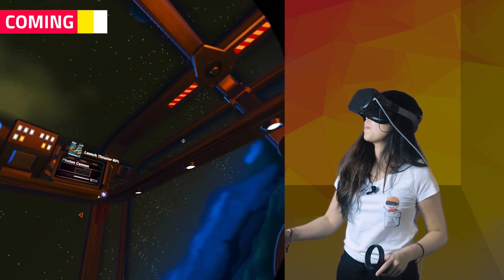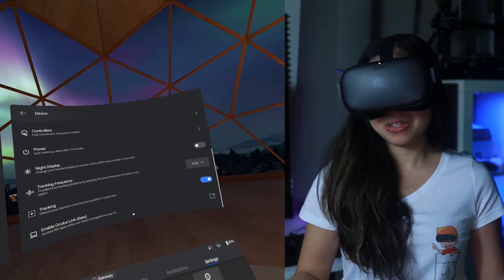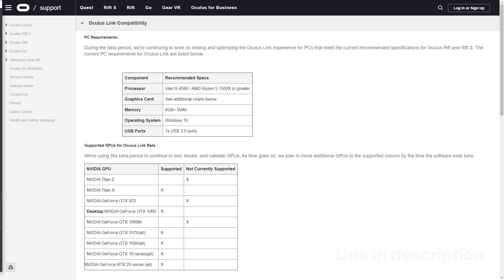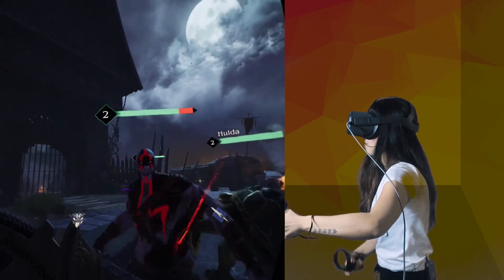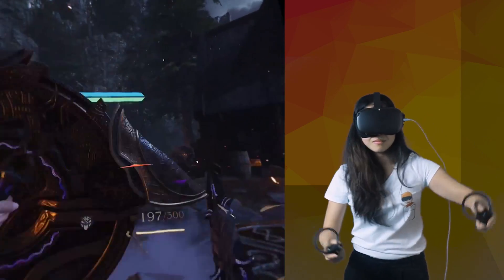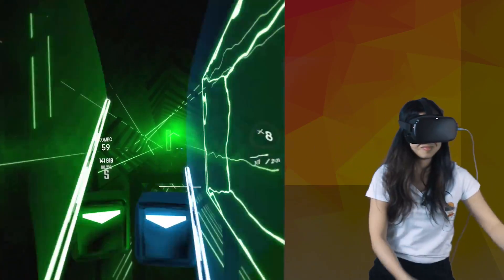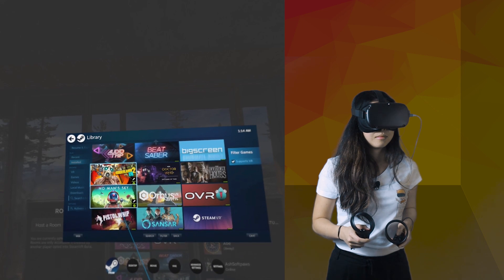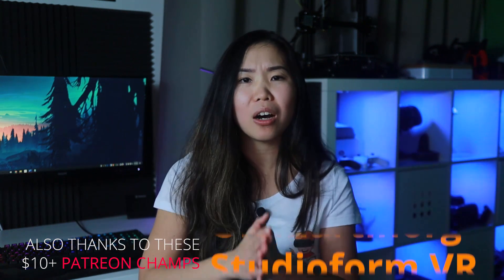Oculus Link For Quest Is Here! Setup & Cable Tips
EDIT2: Public Test Channel does NOT work anymore with Oculus Link. Disable it by toggling the button to OFF as I showed in the video at 00:40.

TIMESTAMPS
00:25 - How to get the Oculus Link update on both PC and Oculus Quest

If it doesn't work, disable developer mode too.

03:11 - Oculus Link Cable Test & Recommendations

EDIT: I've also received several comments and seeing it on Reddit that the cables I'm using in this video seem to work for most. Happy to hear! I'm guessing the more updates we get, the more hardware + cable combinations will work.

06:45 - Oculus Link First Impressions on Beat Saber, Asgard's Wrath & SteamVR with No Man's Sky VR

LINKS
► Oculus Quest (US)
► Oculus Quest (UK)

* Below cable should work on most setups (Oculus' recommendation)
► Anker Powerline (US)
► Anker PowerLine (UK)
As for cable clip, use a velcro hook and loop ;)

* Below cables should work on most setups
► AmazonBasics Double Braided Nylon (US)
► CableCreation Active USB Extension Cable (US)
► AmazonBasics Double Braided Nylon (UK)

PCI-E cards we are using:
► Startech PCI-E card (4-ports) (US)
► Startech PCI-E card (4-ports) (UK)
► Inateck PCI-E card (4-ports) (US)
► Inateck PCI-E card (4-ports) (UK)

- Better Cable Compatibility List (Our AmazonBasics cable is on here, stated as WORKS)

CABLES THAT DON'T WORK:
- 5m Nylon USB 3.0 Typ C cable, white, High Speed USB data & charger cable with high quality braided coat (Sold by: LUGIUM)
- Official Oculus Quest USB C Charging Cable

- artArmin
- BaxornVR
- Olemartinorg
- Studioform VR
- Wintceas
- Andy
- Albert
- Ben P.
- D Coetzee

VR on!